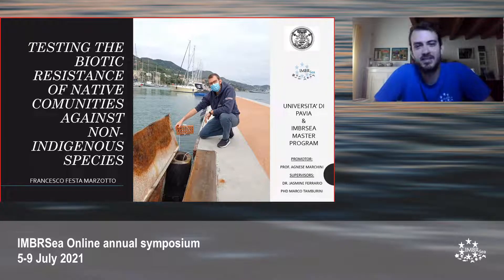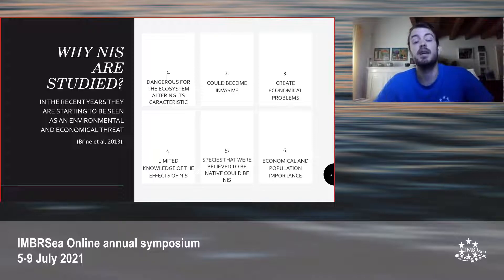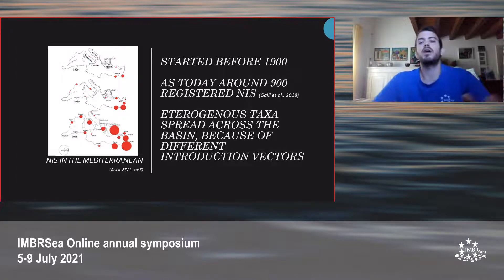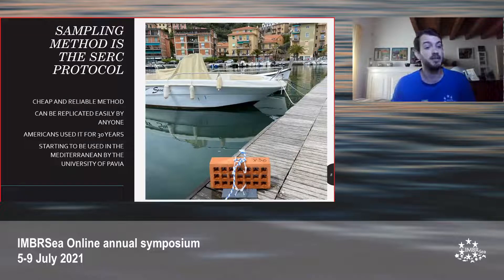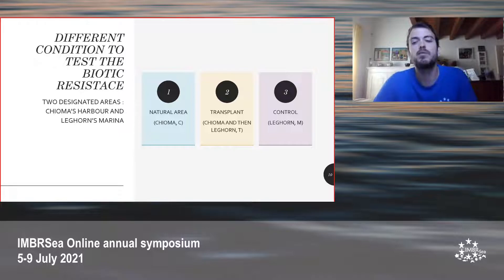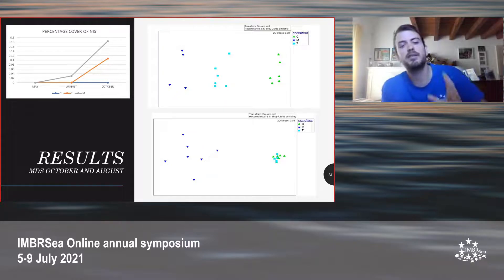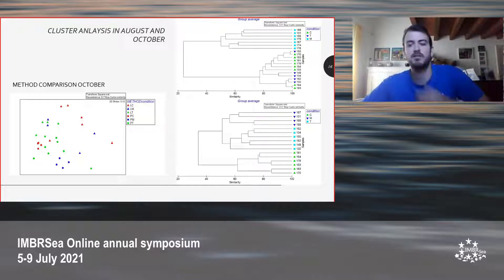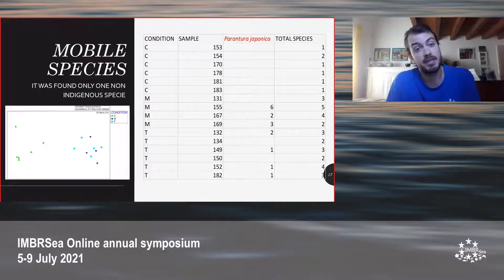Francesco festa marzotto - Day 2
TESTING THE BIOTIC RESISTANCE OF NATIVE COMMUNITIES AGAINST NON-INDIGENOUS SPECIES

Non-indigenous species (NIS) invasions are a biological threat to the environment. There is a lack of knowledge of NIS relationships and effects on habitats. When a species is introduced, it is almost impossible to eradicate it. Biodiversity and biomass of natural communities should limit the establishment of NIS in a specific area. We conducted a research project in order to test the biotic resistance of native communities against NIS. Hard artificial substrates (PVC panels) following SERC protocol were used to sample fouling community in two different harbours. Two areas were sampled, a marina close to Leghorn’s harbour and a small marina along the southern coast (Tuscany, Italy). Three conditions were established to sample: control, in Leghorn, low impact area in Chioma, and transplant were the panels moved from Chioma to Leghorn. Results showed some degree of biotic resistance, and the average number of NIS was higher in Leghorn as expected. For an extensive answer, a more in-depth project is needed.